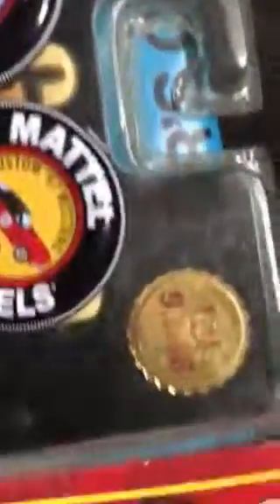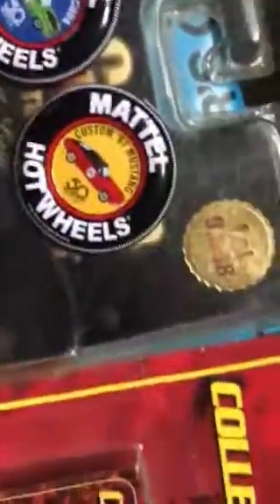Hw update 1